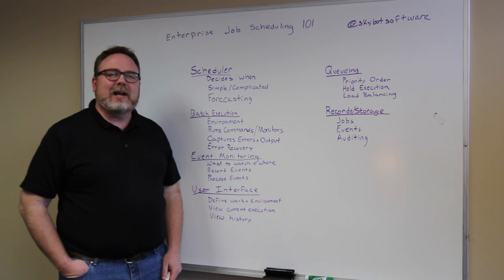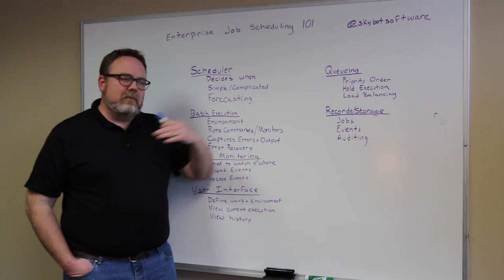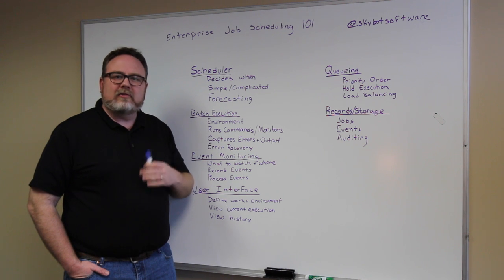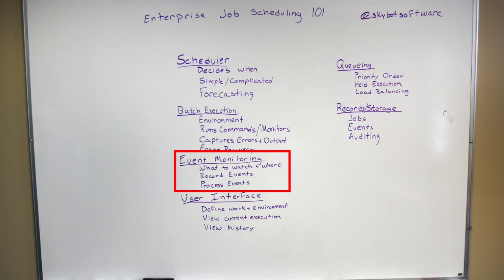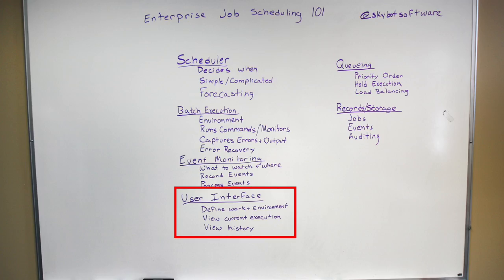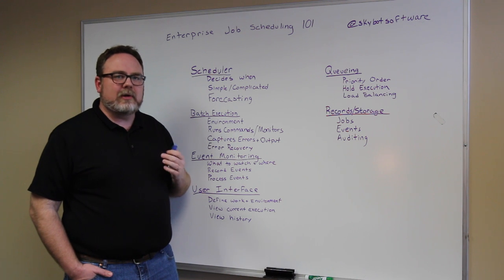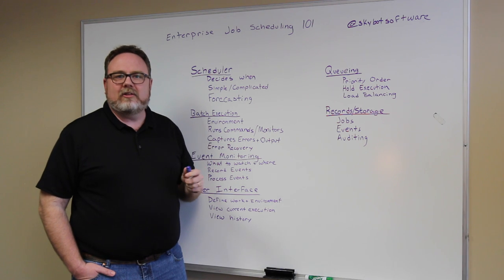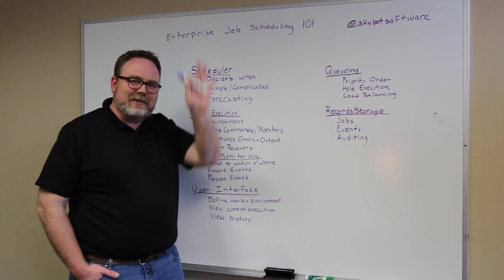The Basics of Enterprise Job Scheduling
Find out the building blocks of enterprise job scheduling and how it can make your IT processes more efficient.